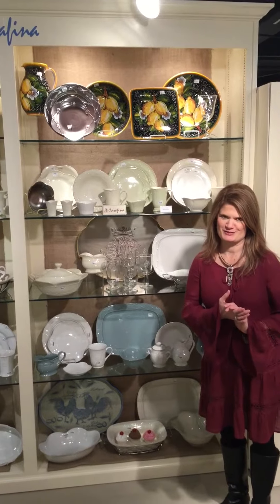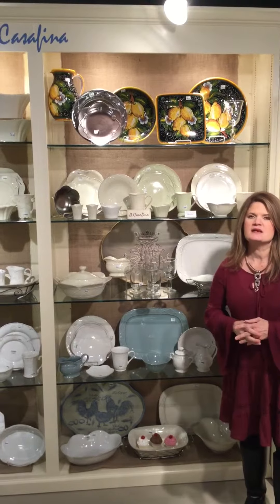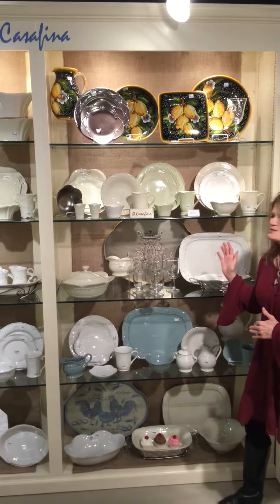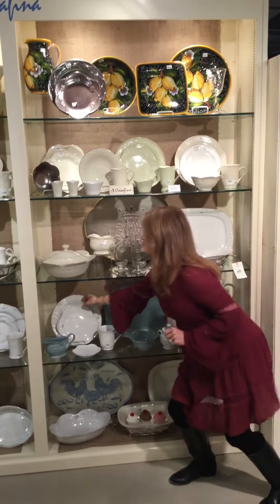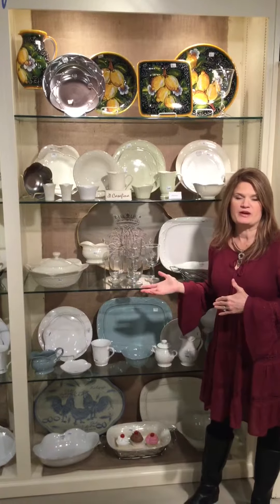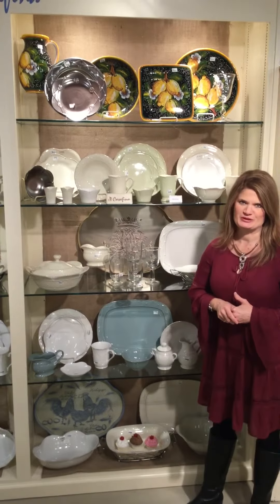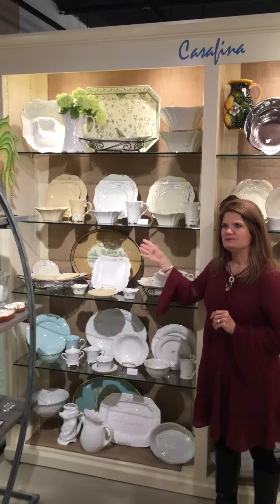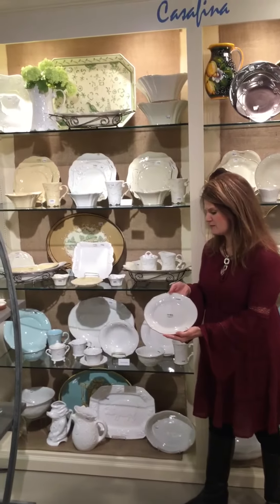2016 CASAFINA GIFTS - STONEWARE - MERIDIAN, ARABESQUE, VILLA ROYALE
Made especially for retailers in Tennessee and Kentucky